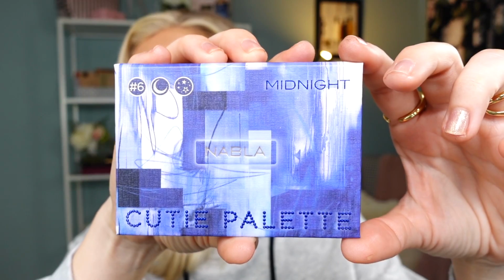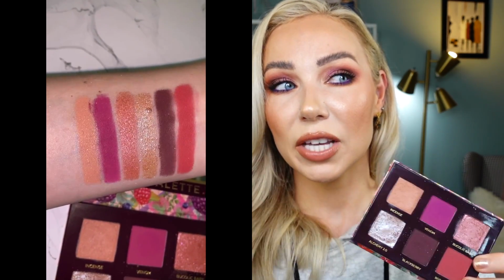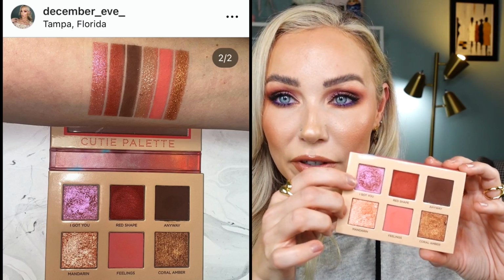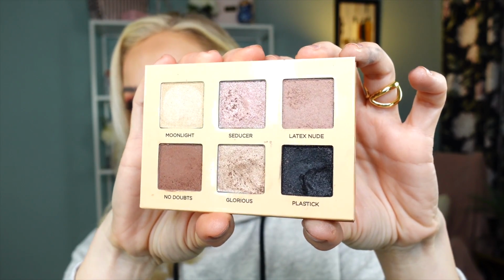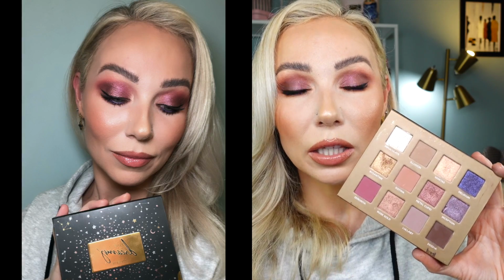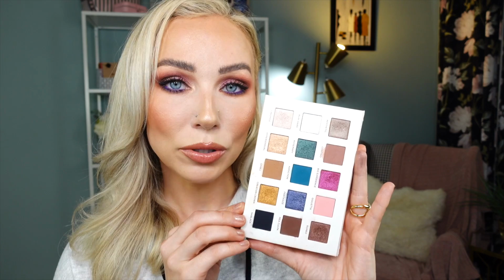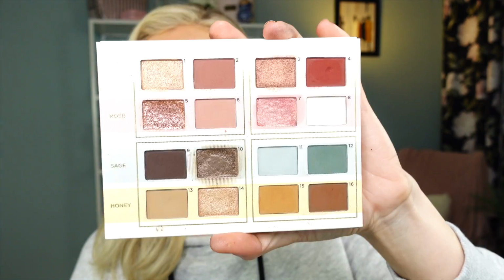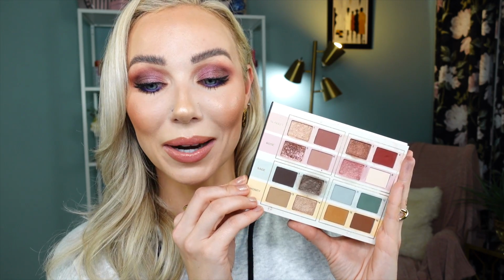RANKING ALL MY NABLA EYESHADOW PALETTES / Swatches, Looks & Reviews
Hello my beauty Lovers !!
Today's video is a RANKING ALL OF MY NABLA EYESHADOW PALETTES that I currently have in my eyeshadowcollection
From Eve with love💕

TIME STAMPS:
00:00 Intro
00:33 Video Overview
02:03 Palette Ranking